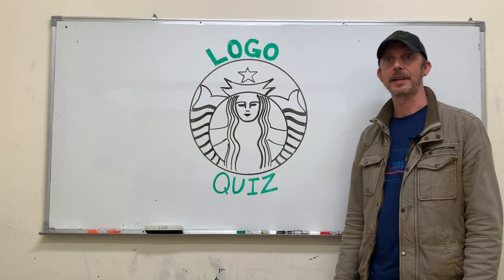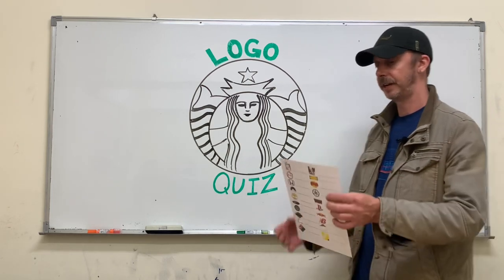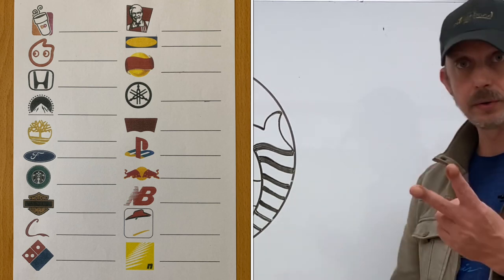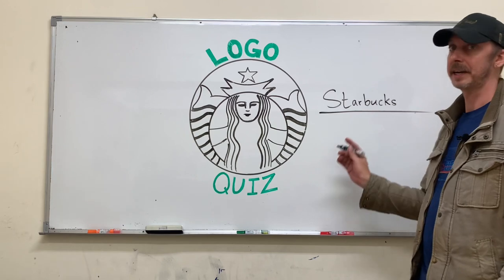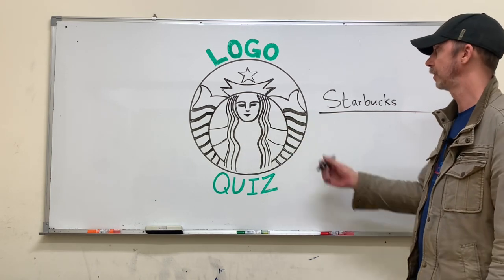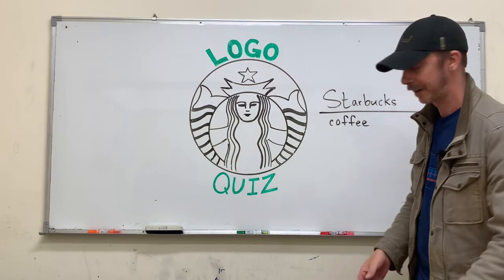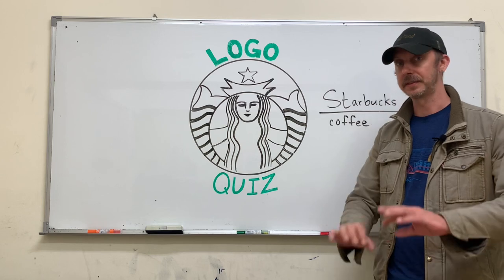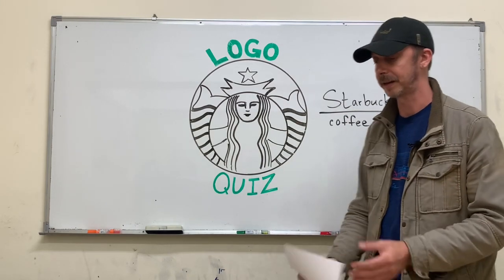ESL Games (GWG) #118 Logos!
#118 Logos!

Materials:
Prepared handout

Ideal class size:
5+